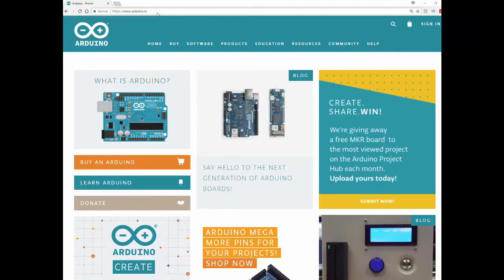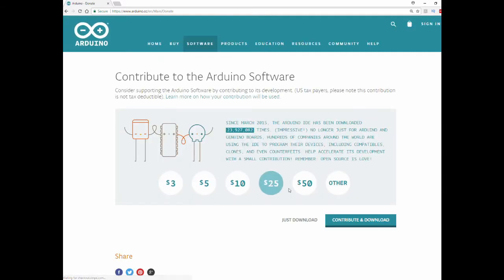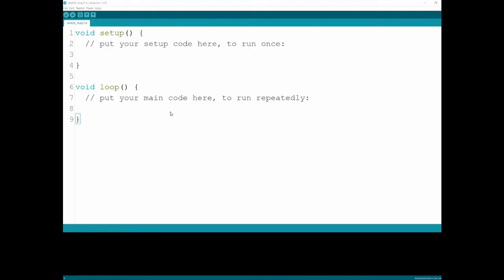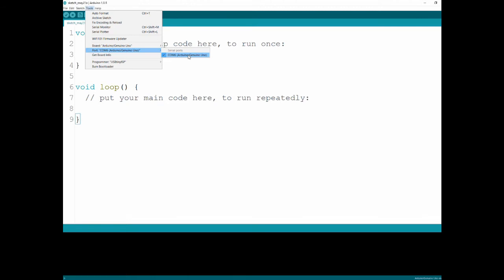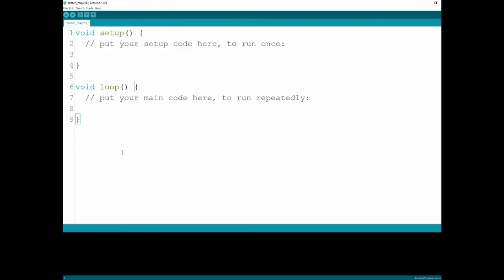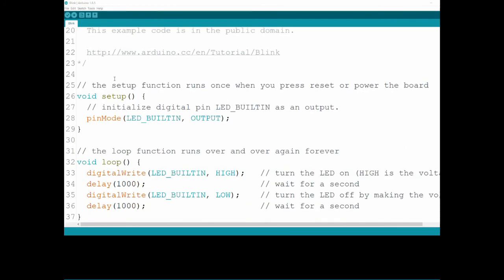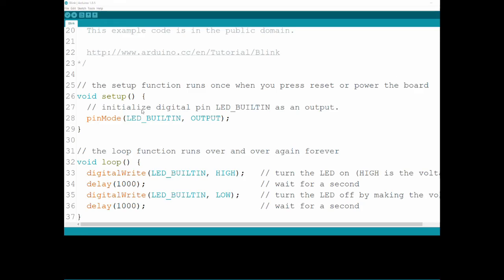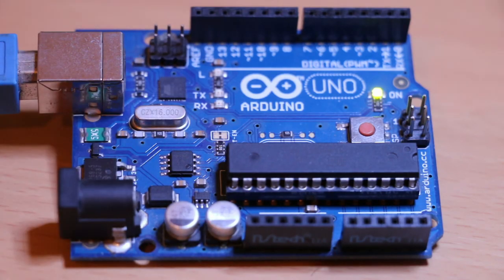Upload your first code to arduino uno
In this tutorial I will be explaining how to upload your first code to arduino uno.
I will go over the choosing  the right board and port, get the Blink code and upload it.